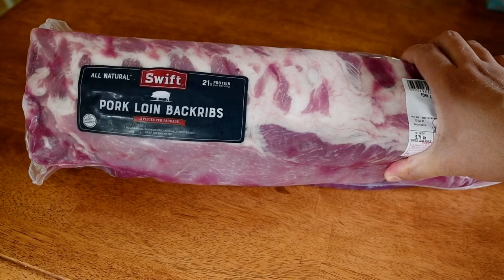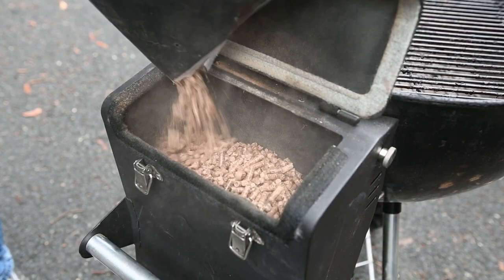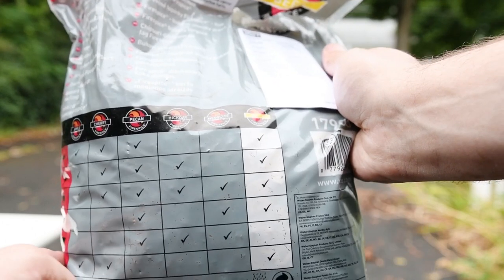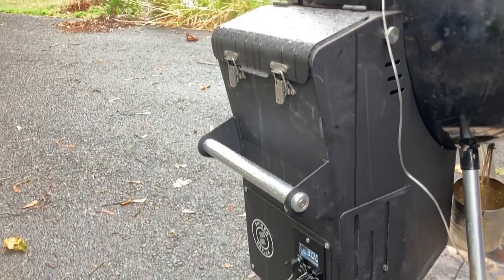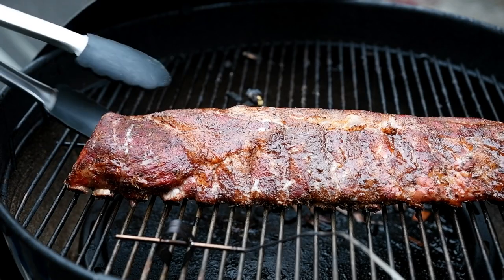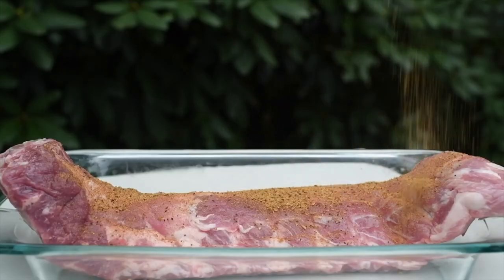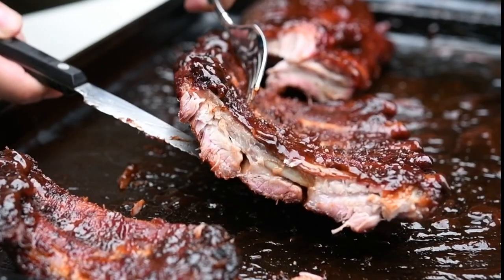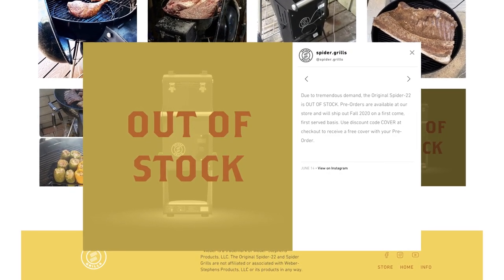Pork Ribs on the Spider 22 — EJ Cooks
EJ fires up the Spider 22 pellet cooker for the Weber Kettle grill and makes... yup... it's ribs.

BBQ Equipment (All Amazon links earn me commission)
Weber Summit
Killer Hogs AP Rub
Slow 'N Sear Plus
Weber small chimney
Weber big chimney
Weber Lighter Cubes

Rode VideoMicro (great shotgun mic)
Sony RX100 VA (Blog camera)
Zoom H2n (sound recorder)
Rode Lav Mic
Rode Lac Mic adapter
Nikon d850 (favorite camera)
Tamron 45mm 1.8 (My favorite full frame lens)
Sigma 18-35mm (My favorite crop lens)